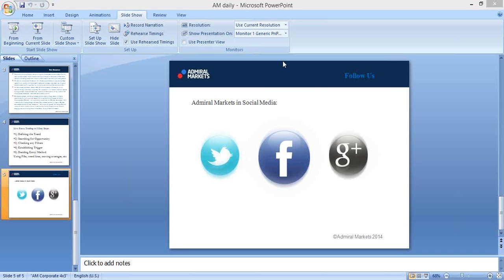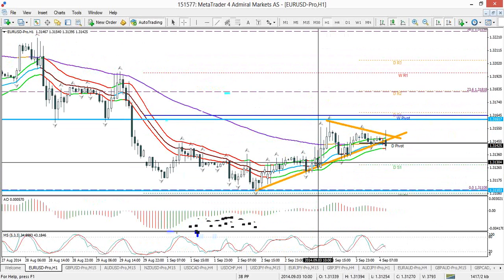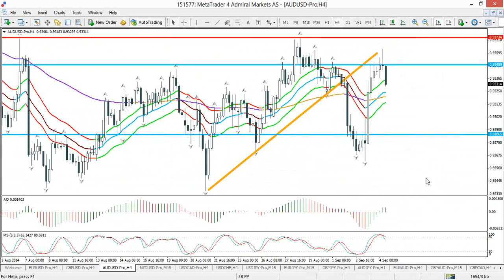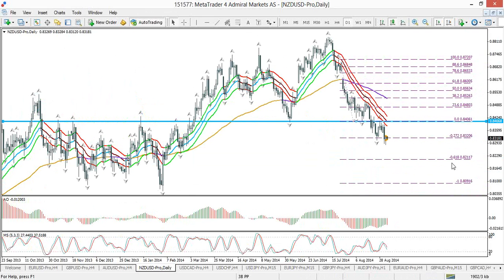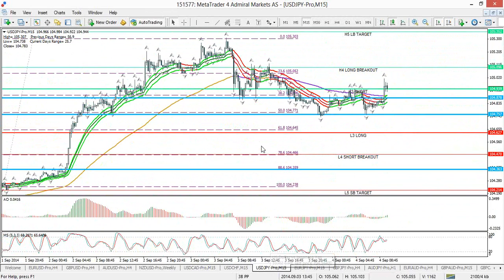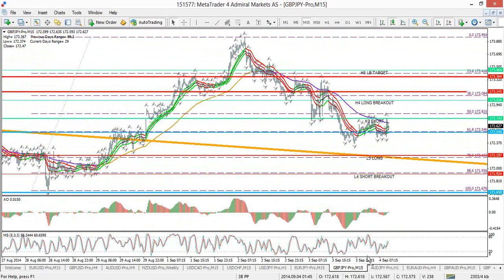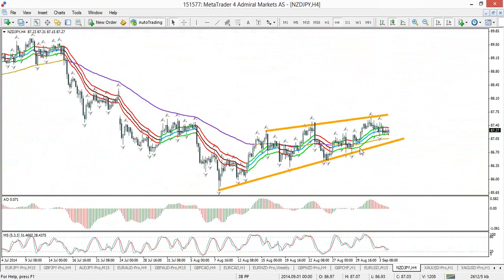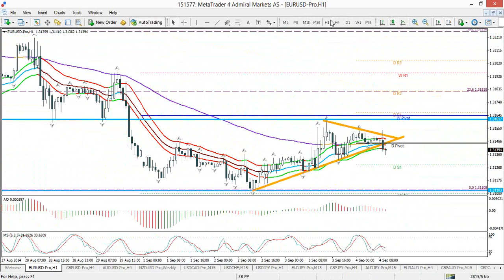Live Trading Lab: Camarilla and Intra-day Trading (September 4th, 2014)